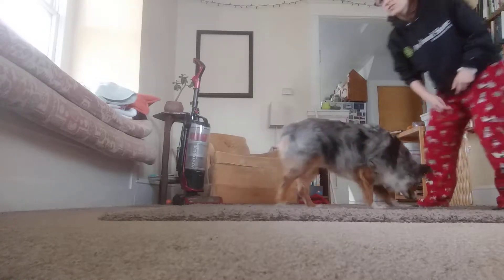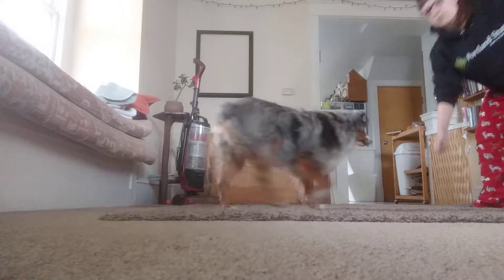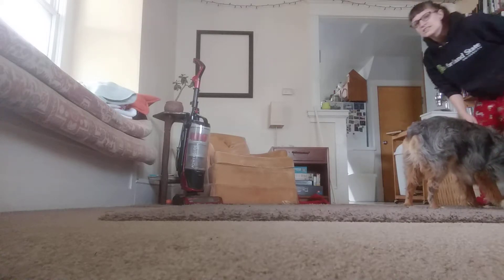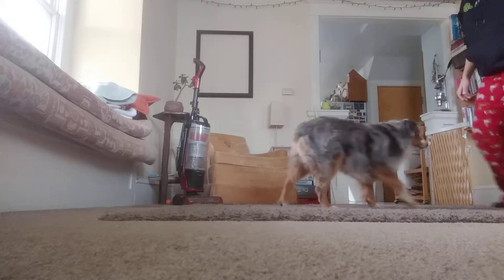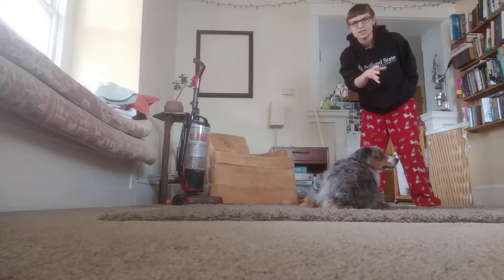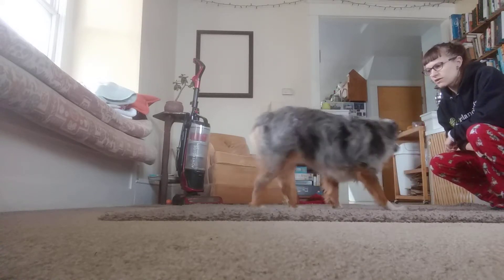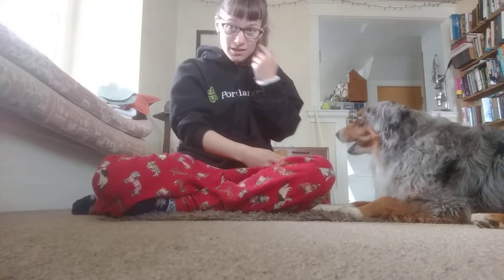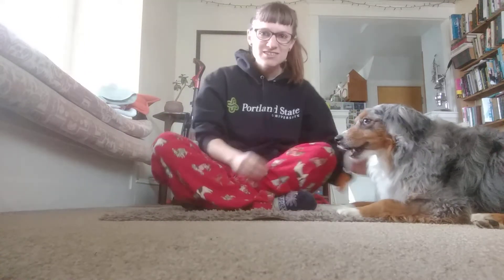Bear, putting a cue on a back up behavior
(notes on 3/8/21, 3 years after original publish date): Keeping this here for the sake of eating a slice of humble pie. Bear is being very patient and forgiving with my mediocre training. Still an ok example of how to add a cue to a predictable behavior.
If I could do this over again, I would have worked towards getting no latency in between reps (clean behavior loops) by clicking intermittent duration (instead of waiting him out and only clicking longer reps) and I would have started with clicking his first step backwards and shaping it more gradually.